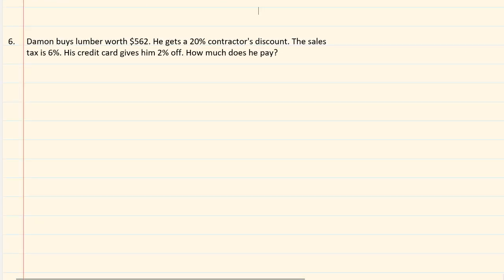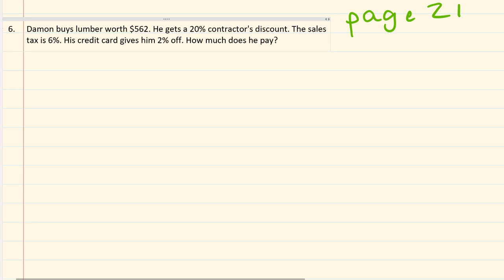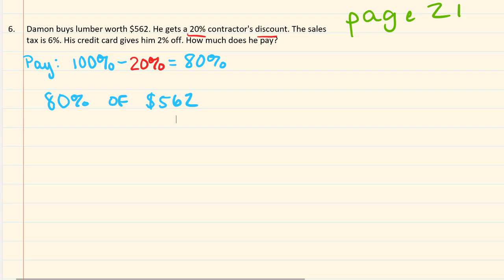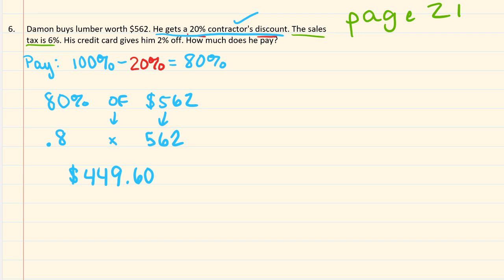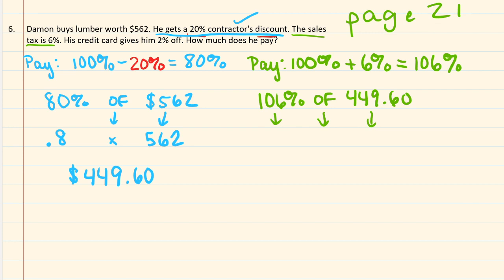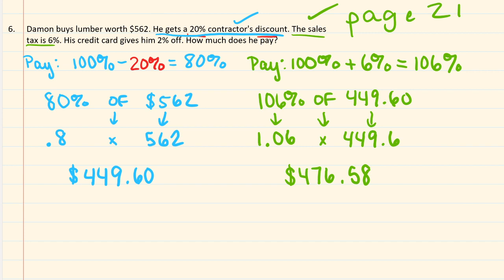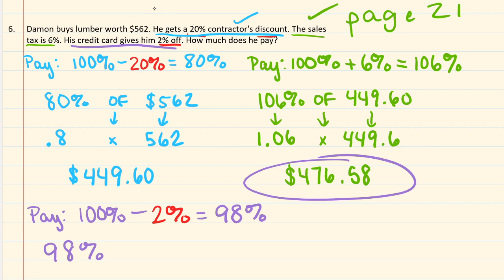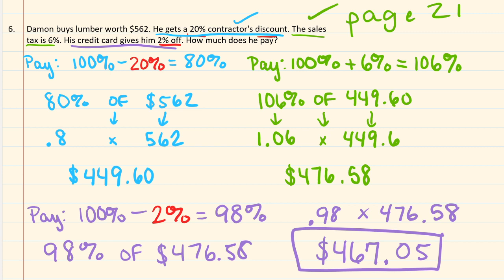Math Packet #1, Page 21, #6